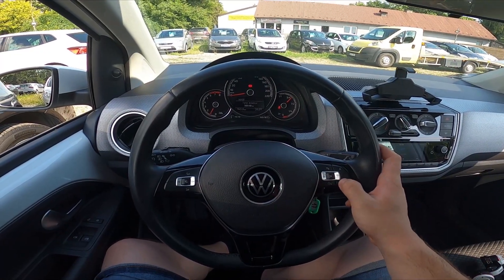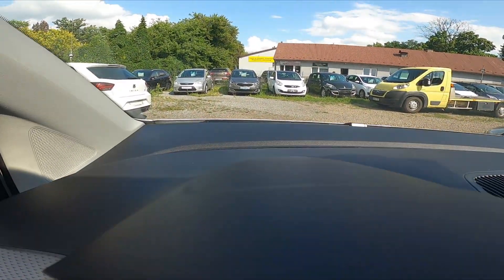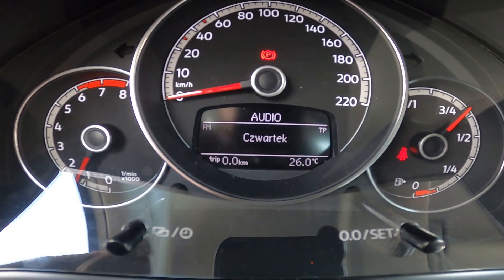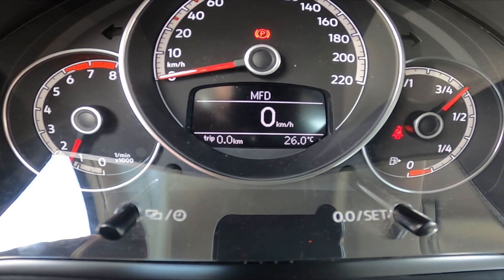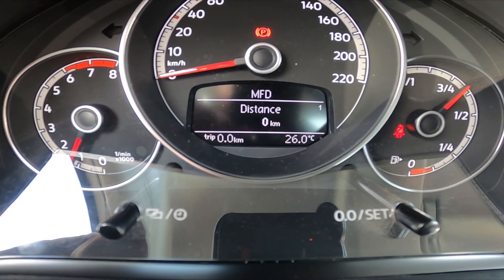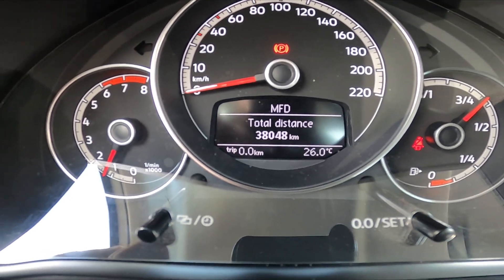How to Find Odometer on Speedometer Display in Volkswagen Up! ( 2011 - now )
Find out more info about Volkswagen Up! ( 2011 - now ) :
Would You like to know how to find the Mileage of Your Volkswagen Up!? Thanks to Odometer You'll be able to check how many kilometers at all Your car has made. Follow the video above to learn how to better manage Your Volkswagen Up!!

How to Find Odometer? How to Find Mileage? How to Check Mileage?

Years of Production:

2011 - now

Series:

e-up Facelifting (2016 - now)
e-up (2016)
GTI 5d (2017 - now)
GTI 3d (2017 - now)